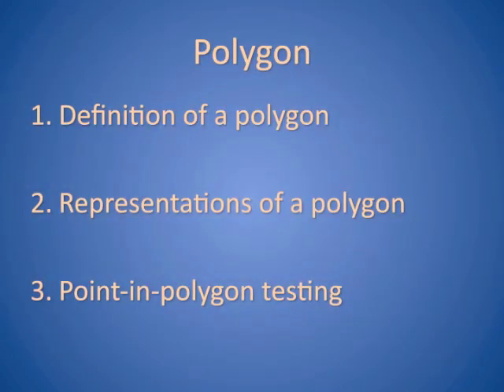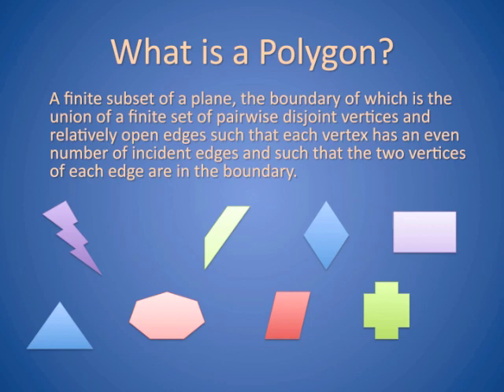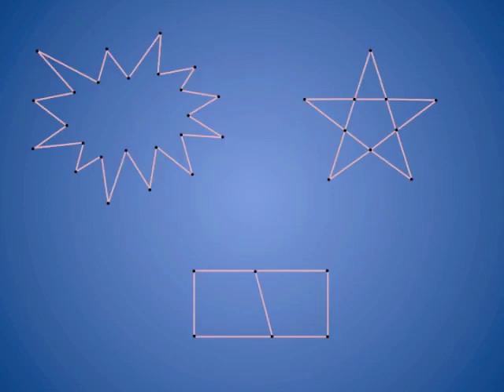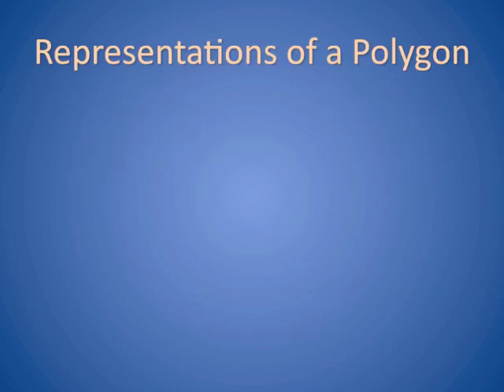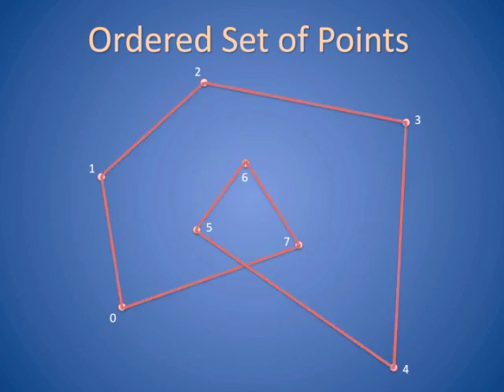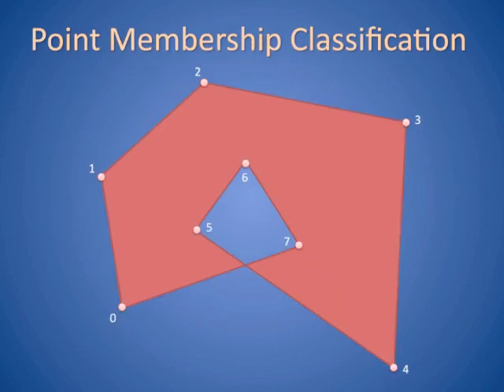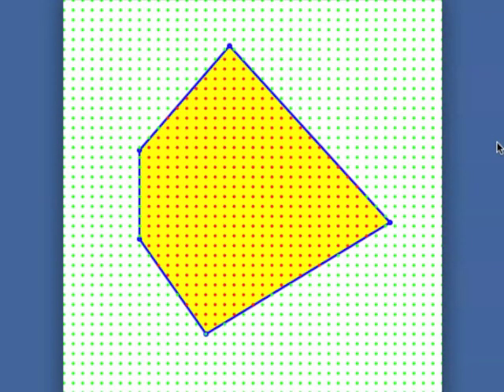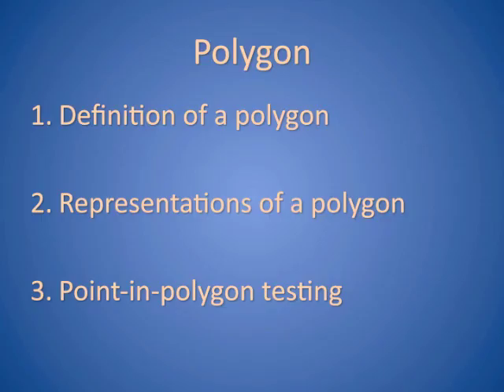Introduction to Polygons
This video provides a basic introduction to Polygons including definitions, representations, and point membership classification.